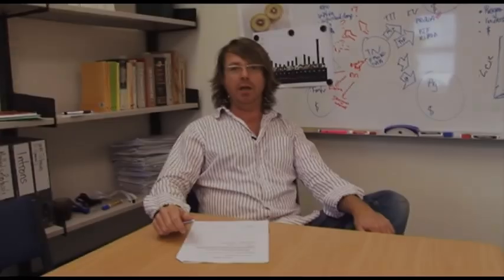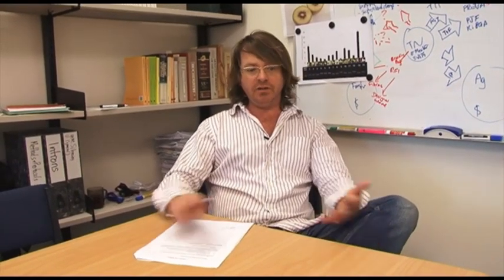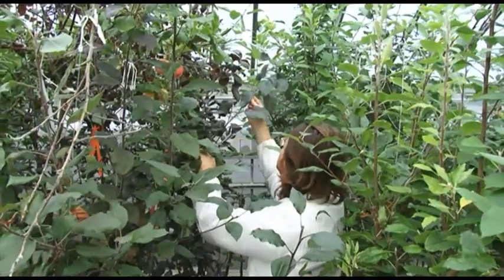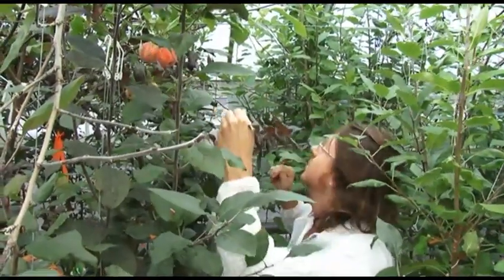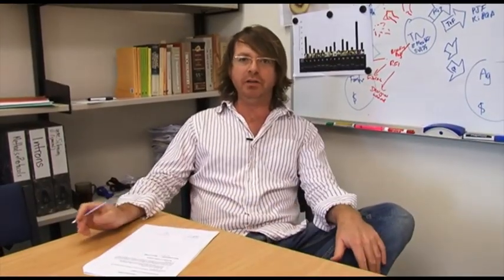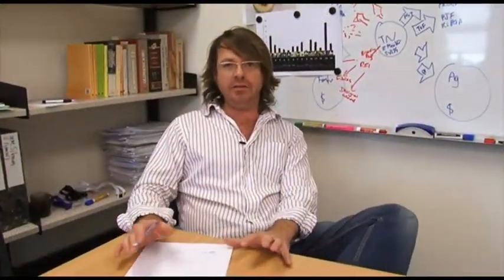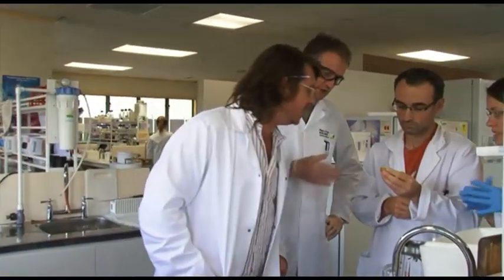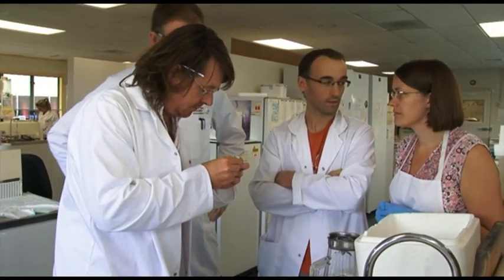Plant & Food Research's Dr Roger Hellens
Dr Roger Hellens, Science Group Leader at Plant & Food Research, talks about his career in plant genomics.
Note: Roger has left Plant & Food Research and is now working as Professor of Agricultural Biotechnology at Queensland University of Technology (QUT) Brisbane, working in the Centre for Tropical Crops and Biocommodities .